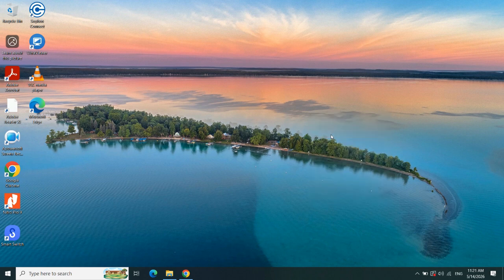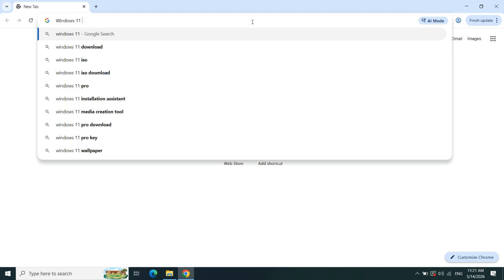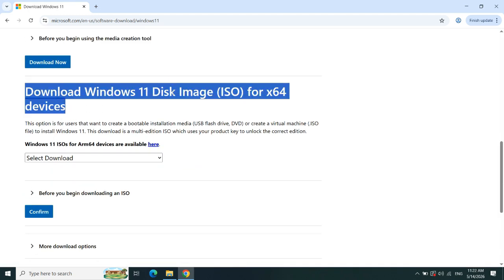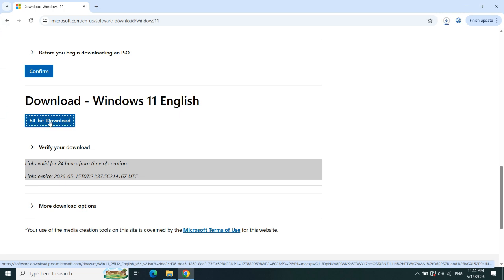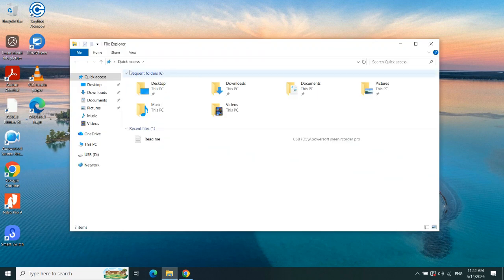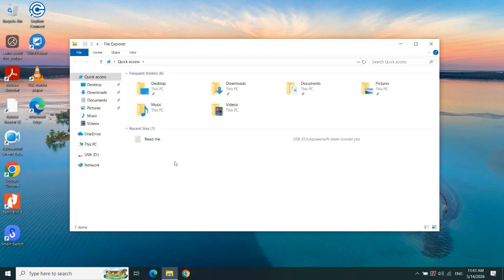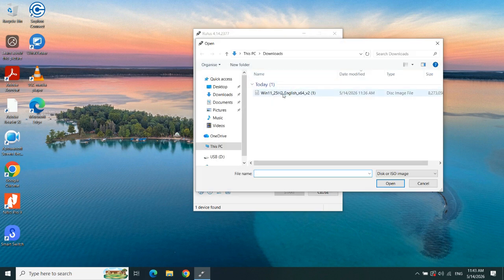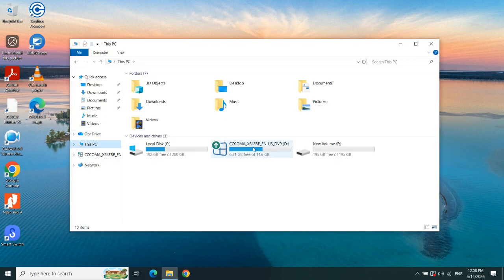How to Create a Windows 11 Bootable USB Drive (Tutorial)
In this step-by-step tutorial, you will learn how to create a Windows 11 bootable USB drive easily and correctly. This guide is perfect for beginners and IT users who want to install or reinstall Windows 11 on any PC or laptop.

We will cover everything from downloading the official Windows 11 ISO file to preparing a bootable USB using simple tools.

What you will learn in this video:
How to download Windows 11 ISO safely from official sources
How to create a bootable USB using Rufus or Media Creation Tool
Requirements:
8GB or larger USB drive
Windows 11 ISO file
Rufus or Media Creation Tool

Whether you are upgrading your system or doing a fresh installation, this guide will help you complete the process smoothly and efficiently.